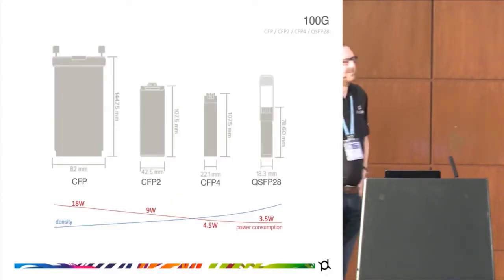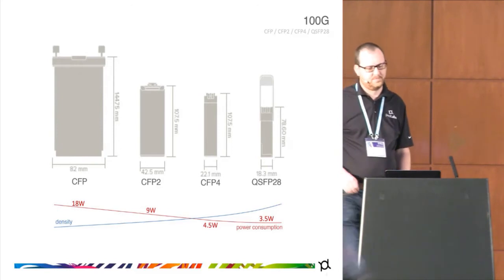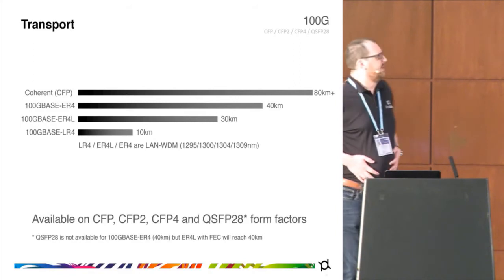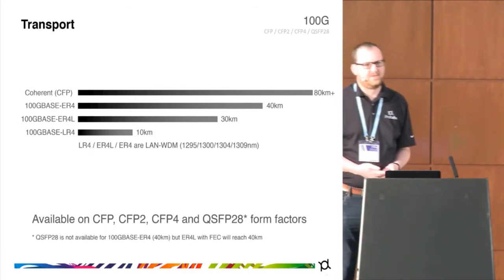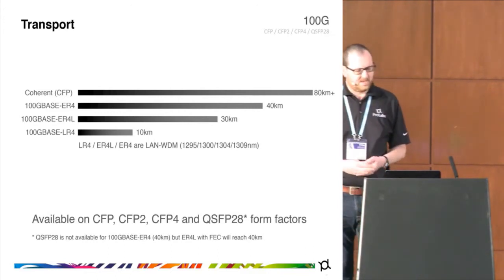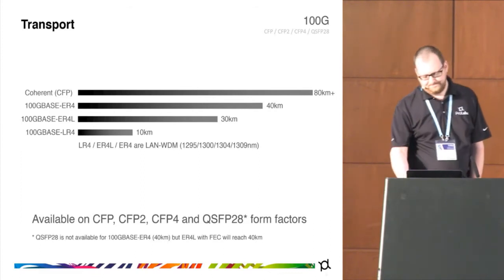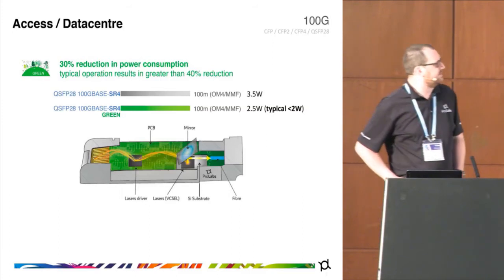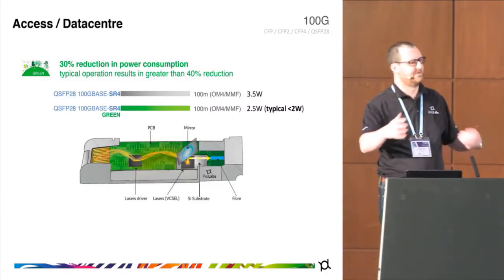LINX101: A 101 guide to 100G (Anthony Clarkson)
“A 101 guide to 100G” by Anthony Clarkson